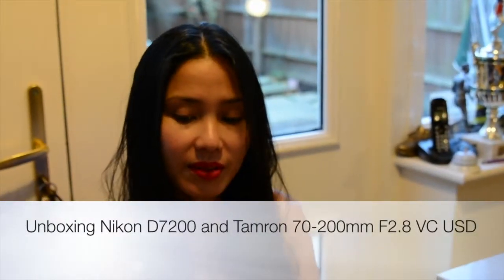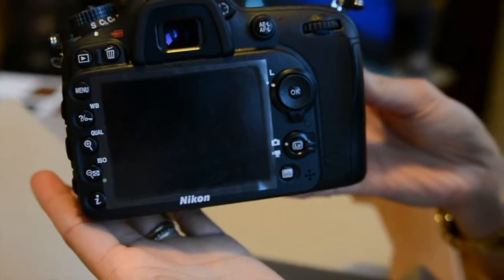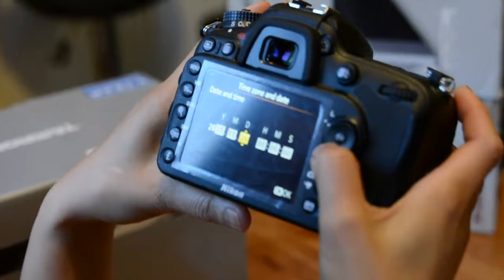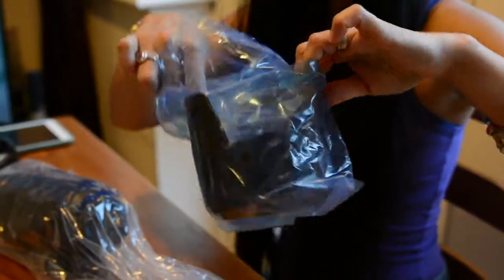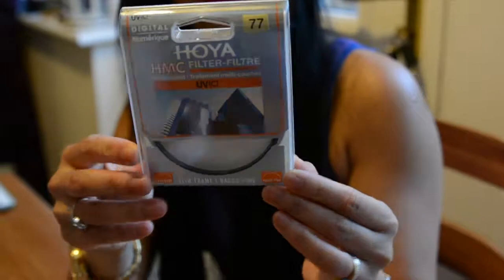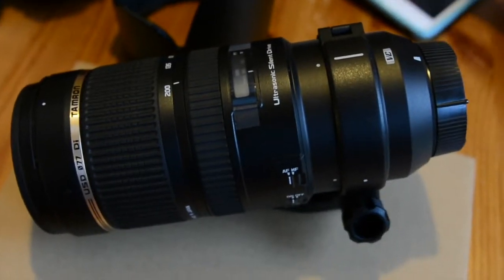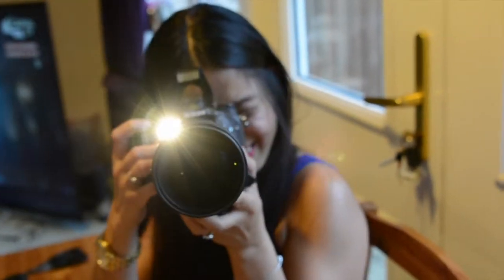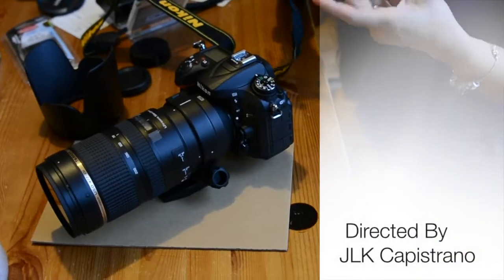Unboxing Nikon D7200 and Tamron 70 200mm F2 8 VC USD